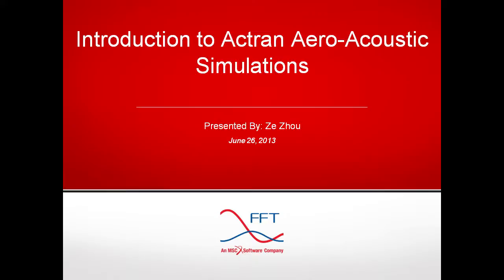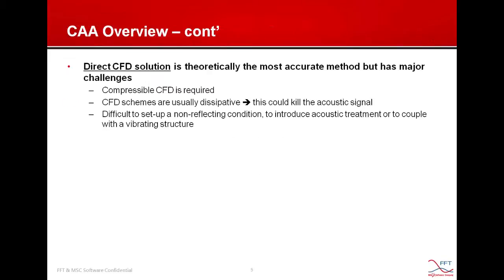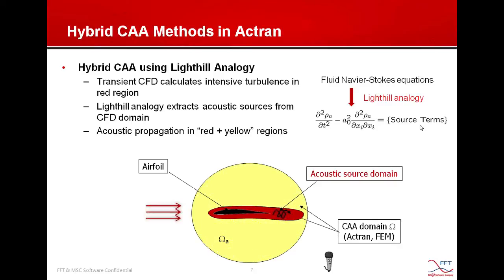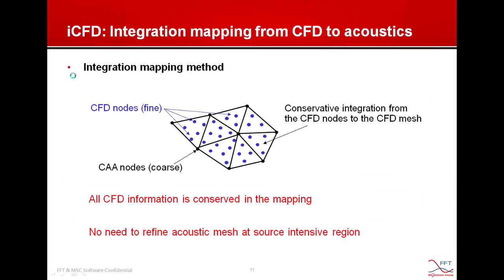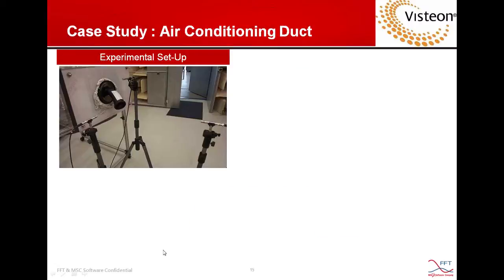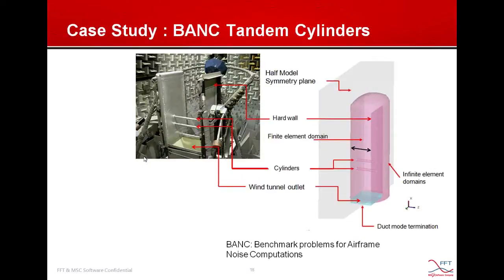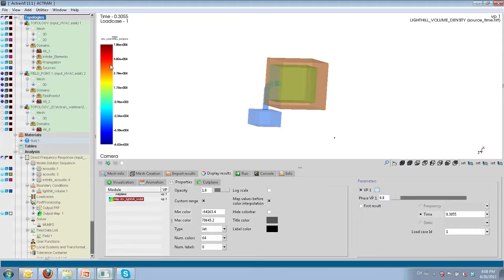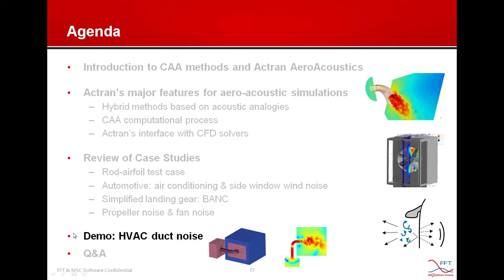Actran - Introduction to Aero-Acoustic Analysis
Control of aero-acoustic noise, generated by turbulent flows, is becoming an increasingly important design consideration with customer expectations of better acoustic performance of products. Examples include, noise generated by an air-conditioning system, by the side mirror or A-pillar of a car, by the landing gear of an aircraft, by the rotating fan in a projector and even by the propeller of a cruiser (hydro-acoustic).

For such aero-acoustic applications, Actran uses acoustic analogy methods to retrieve aerodynamic noise sources from unsteady flow simulations performed with major commercial CFD solvers. Actran's finite element scheme is well adapted to capture precisely and propagate accurately the CFD sources. The aero-acoustic sources can furthermore be coupled with an Actran vibro-acoustic analysis to realize an aero-vibro-acoustic simulation. A typical application is the car side window noise, where the turbulent noise besides the car window propagates through the window structure into the car compartment.

This webinar will provide: 1) an overview of the acoustic analogy methods implemented in Actran, 2) case studies of aero-acoustic simulations from different industries, 3) a short live demo of solving HVAC duct noise in Actran's GUI

Watch this webinar to...

Be introduced to the extensive capabilities of Actran;
Learn how to perform an aero-acoustic analysis with Actran;

WE_ACT_20130626